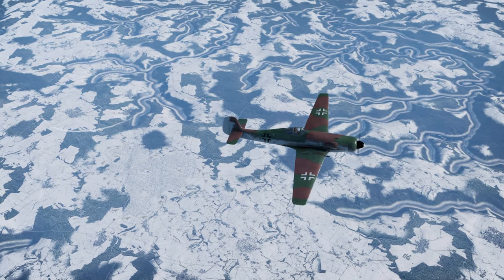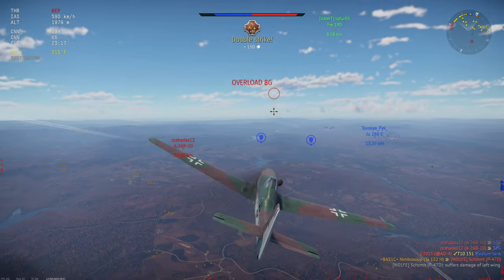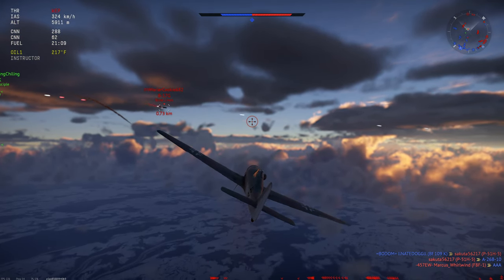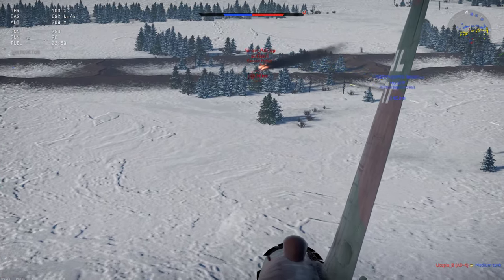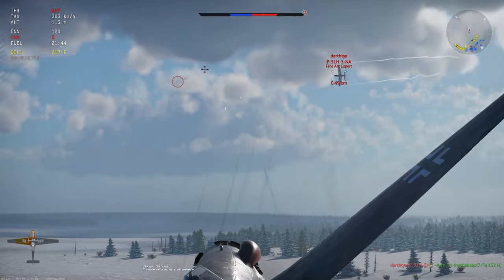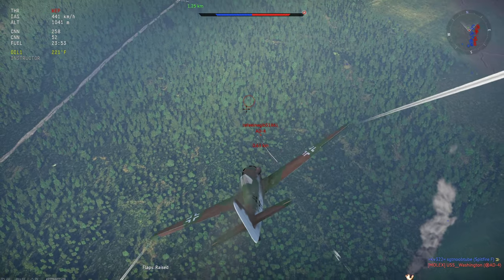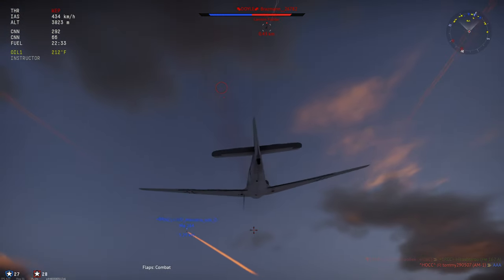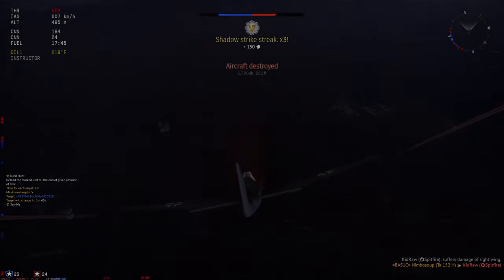War Thunder: The Ta-152H "Based Germany" | Vehicle Overview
Hello again soup squad!!! It's Nimbosoup, bringing you guys another video! Today I'll be going over the Ta-152H in war thunder. This is a plane I've grown to love over the past few weeks so I figured I'd make a video on it. I feel like not enough people know about it or play it, so hopefully I can spread some Ta-awareness! :)

Maneuvering Energy Retention Spreadsheet for Tier 3/4 Planes (credits to Adam The Enginerd on youtube- link is broken, but check him out!)

Horsepower vs. Altitude Chart for you and planes you'll face (credit to Miller from the stream/discord!)

Come check me out on Twitch, where it all began! You can see the meme behind the man :)

Think this game looks fun? Give it a shot for yourself here!

CHAPTERS
0:00 INTRO
0:34 I. PROS
3:20 II. CONS
5:12 III. HOW/WHY TO PLAY IT
9:15 OUTRO